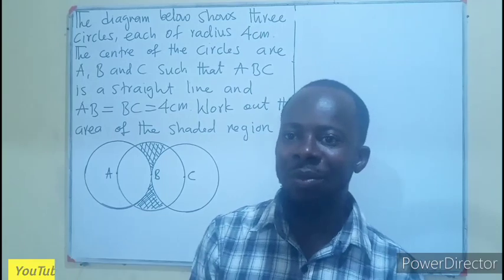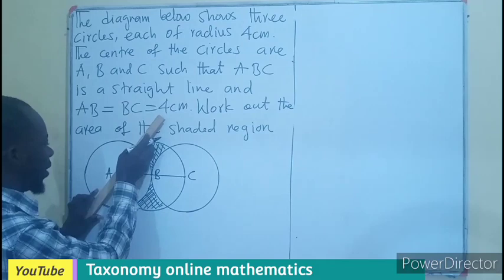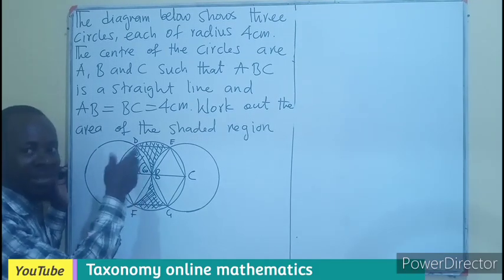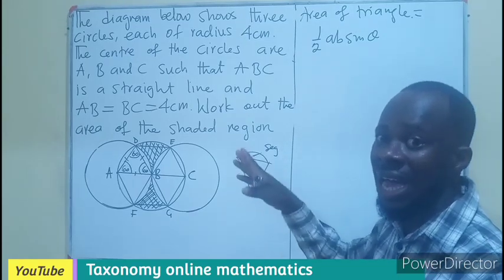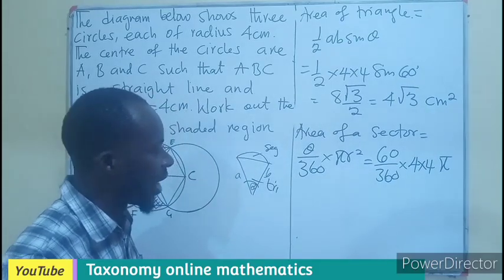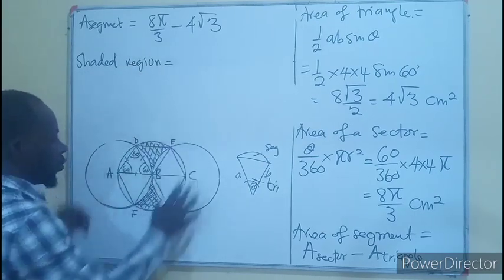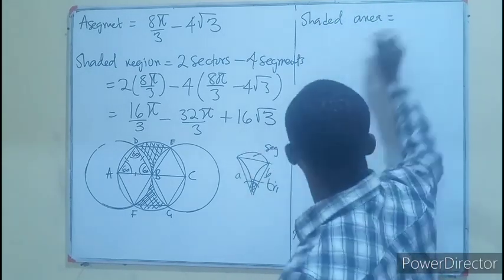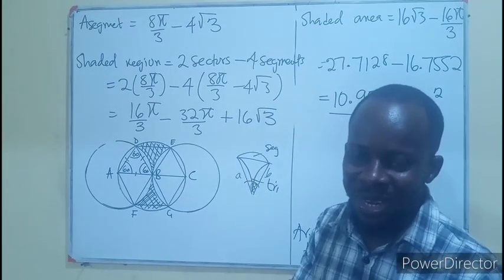How to find the shaded area of a complex figure formed by three circles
When three circles are joined together, we find the area of the overlap portion using the area of a triangle, the area of a sector, and the area of a segment